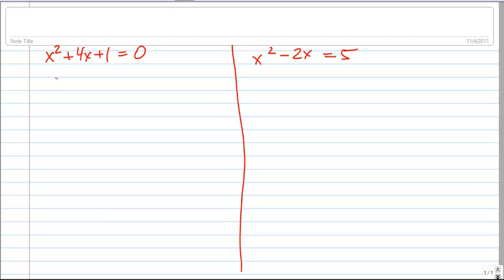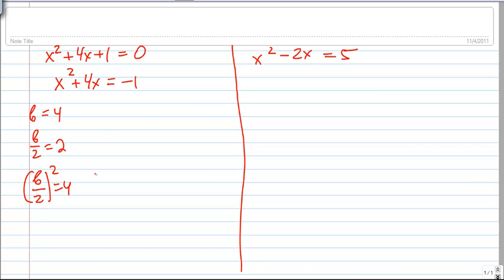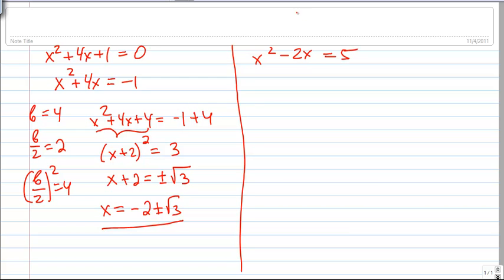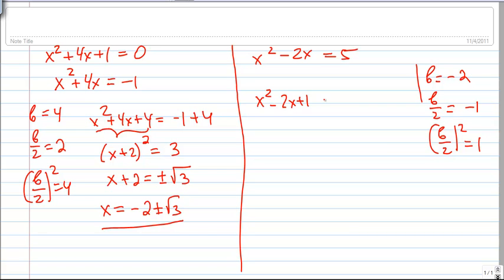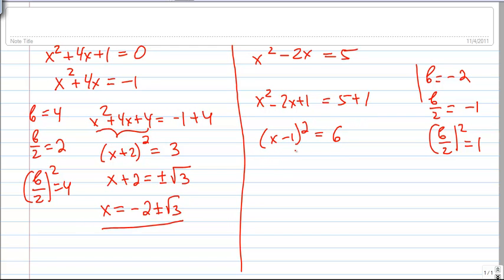video 8 1 1